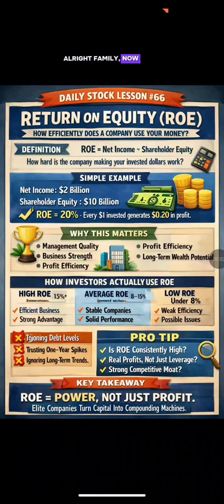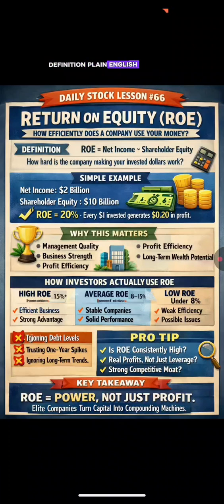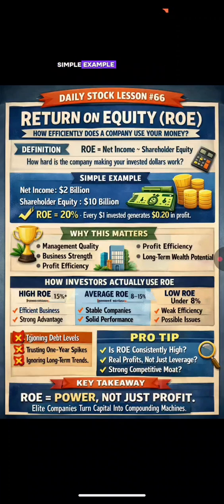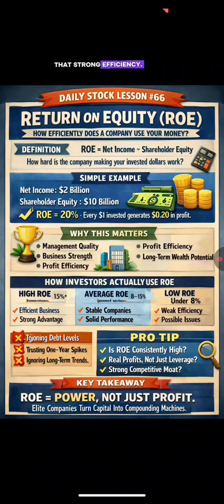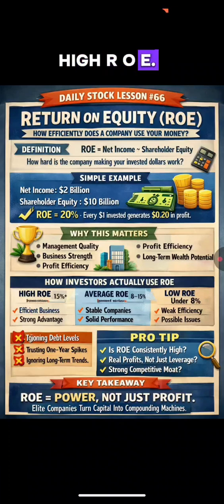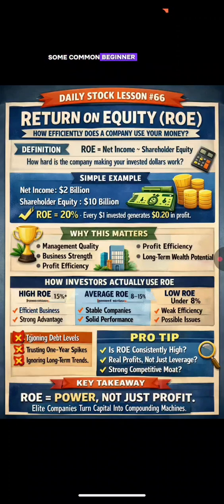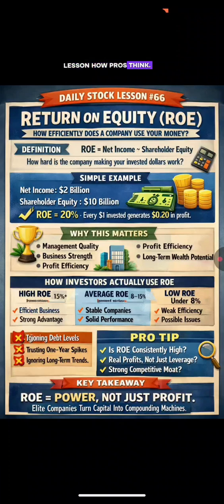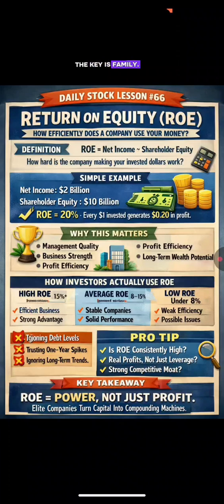ROE- how companies take your money and get a return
"Hey there! Just a heads up, I'll never ask, it's definitely me! If you'd like to support my work, feel free to click any of the brokerage links to sign up for your account and get free stocks, you can check out my books, or explore. And hey, if you need help with taxes, I've got you covered! Click any of the links below to get started.

WEBULL link 🔗 to sign up

Get the books! Ultimate trading guide for beginners +Investing Fundamentals

Tim's tax services